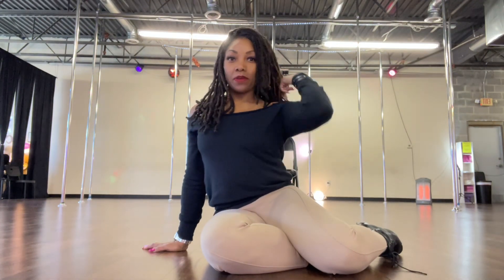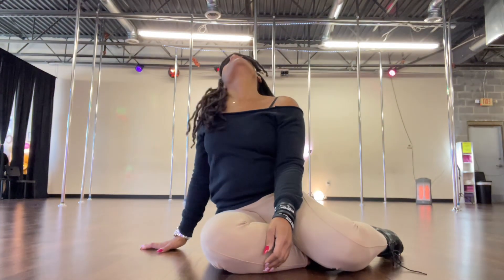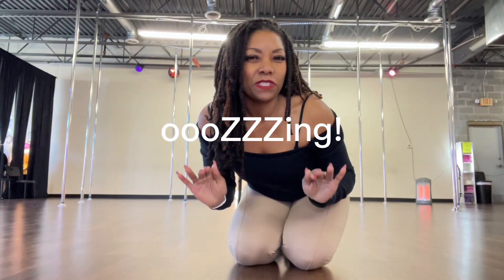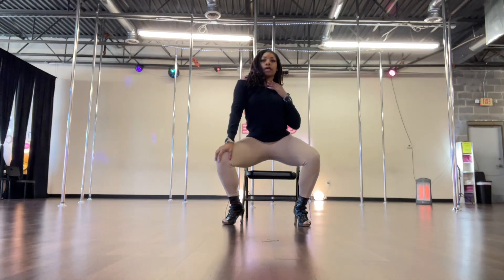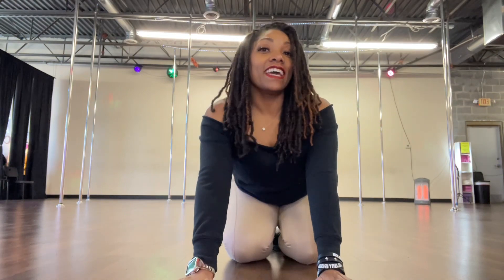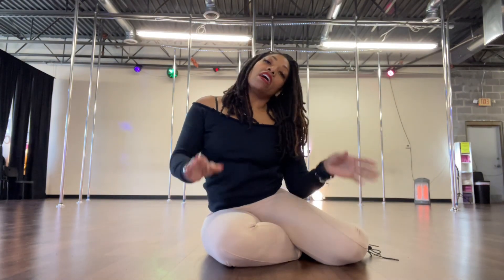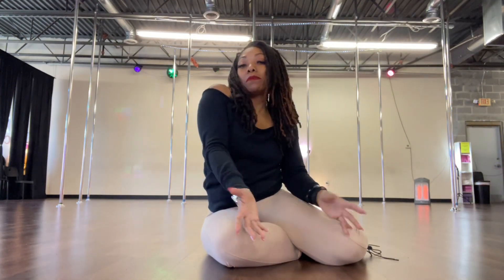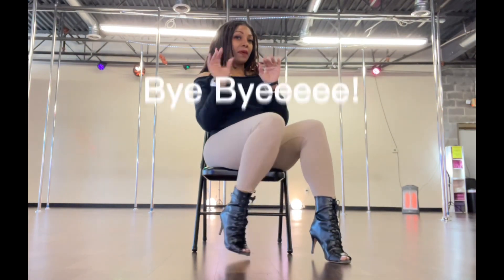The BEST Chair Dance Routine for Beginners (WATCH & LEARN TODAY!)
If you're looking for a fun and easy chair dance routine that you can do today, then you've come to the right place! In this video, I'll teach you the basics of chair dancing, from the basic steps to more advanced moves.

This fun routine is perfect for beginners, and it's easy to learn so you can start dancing today! After watching this video, you'll be able to put together your own chair dance routine in no time!
Chair Dance Routine for Beginners